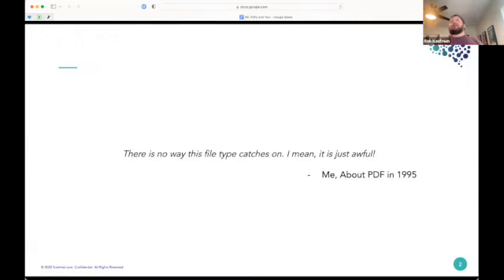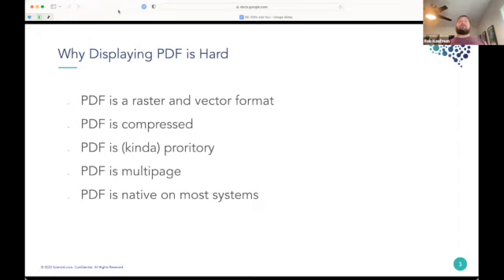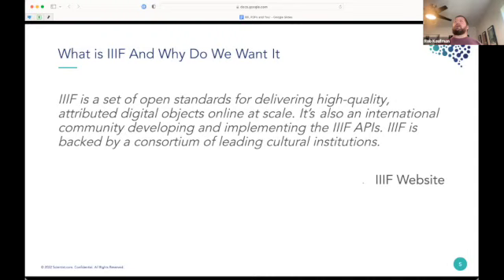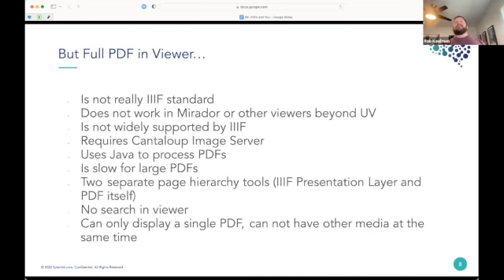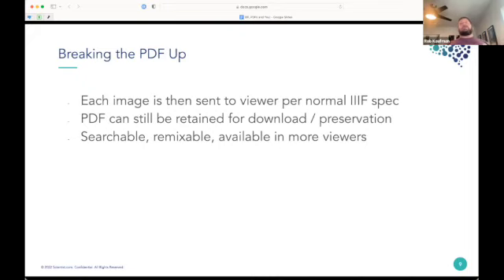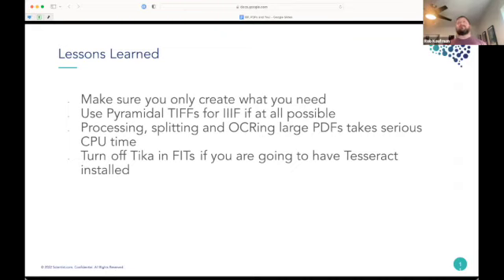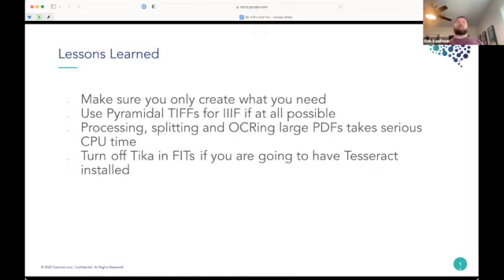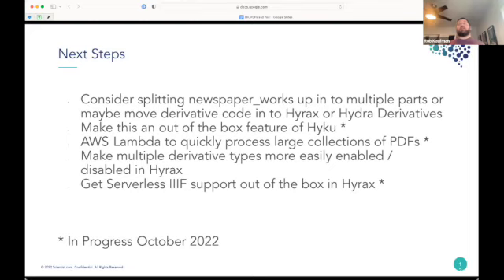IIIF, PDFs and You!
PDF display can be tricky and is an often requested feature in Samvera applications. We will look at several options, weigh the pros and cons and then demo the latest development efforts to getting those PDFs looking great on your page.